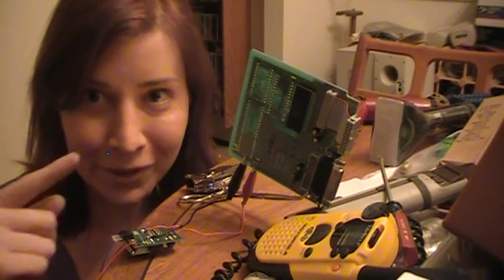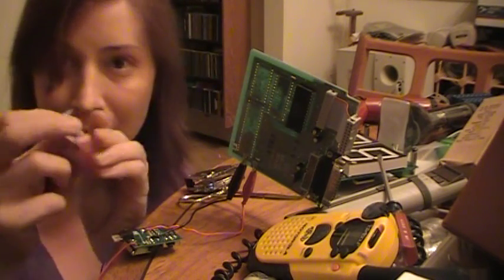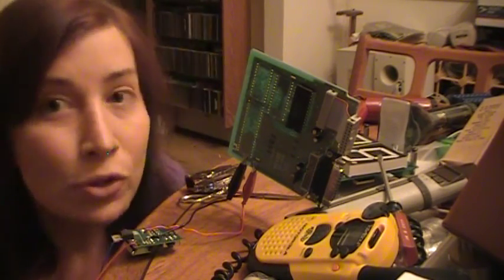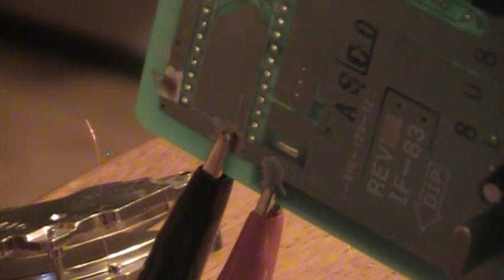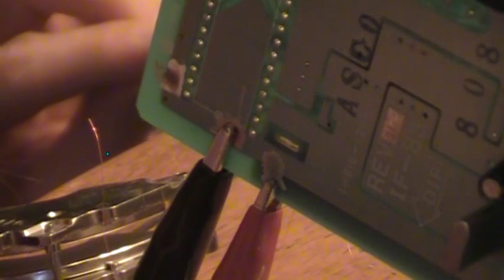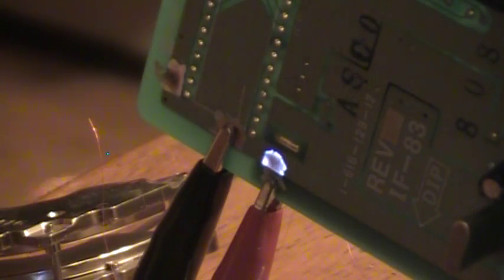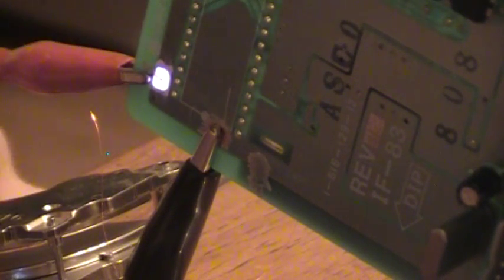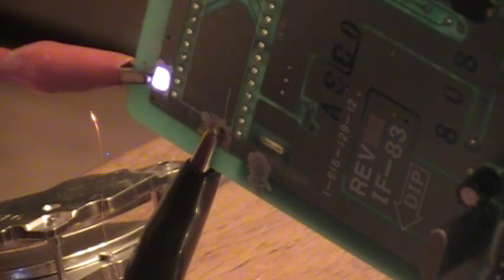Printed Circuit Board EL Display - Lets Make Retro Hand Held Games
Jeri shows how to make electroluminescent (E) displays with etched circuit boards and Luxprint EL ink.  Great for 7 segment and retro hand held games.